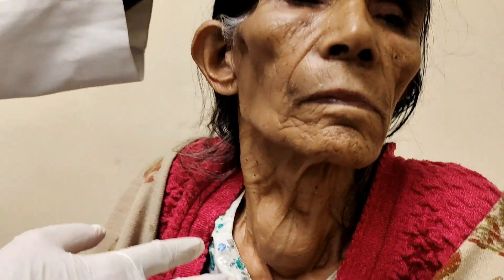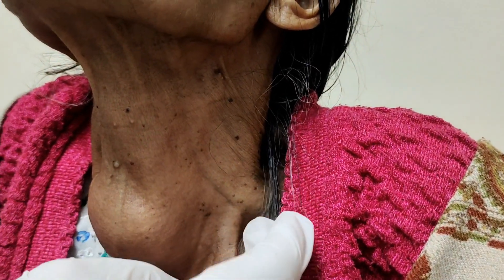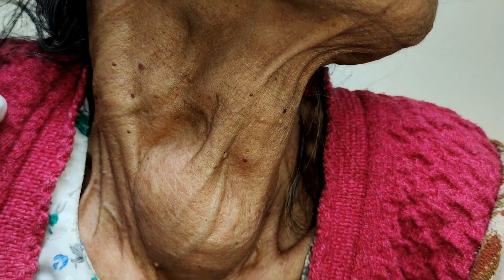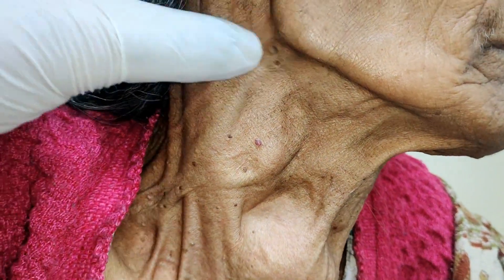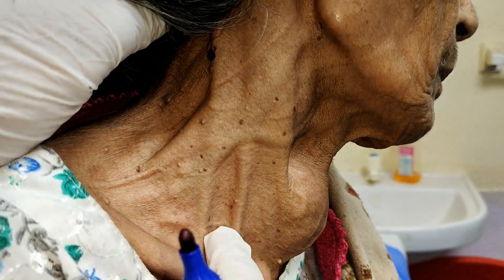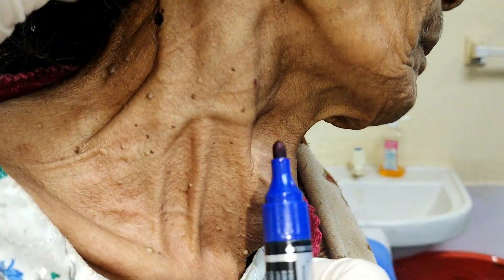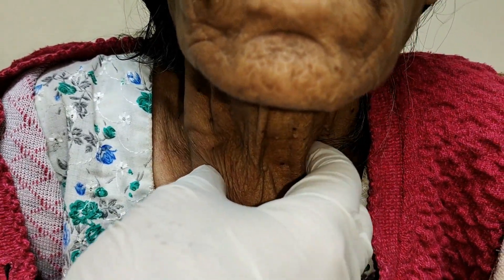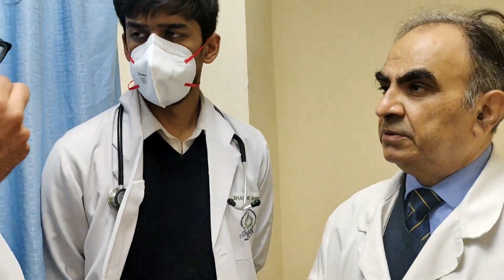Case Snippet # 7 - As seen in the Clinic by Prof. Chintamani